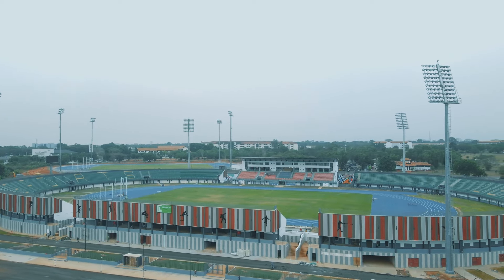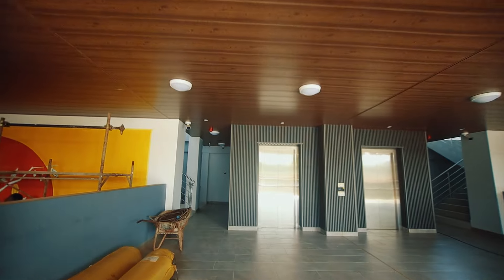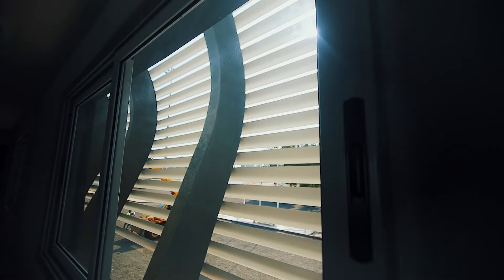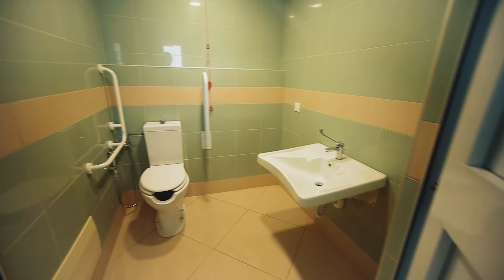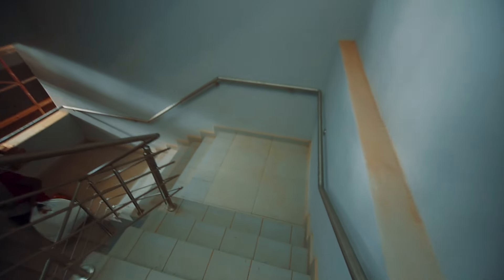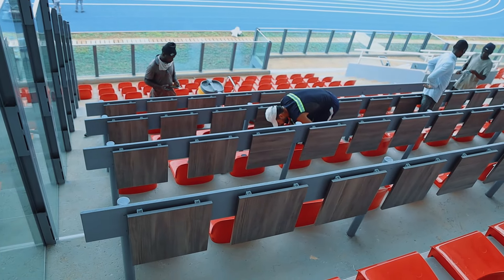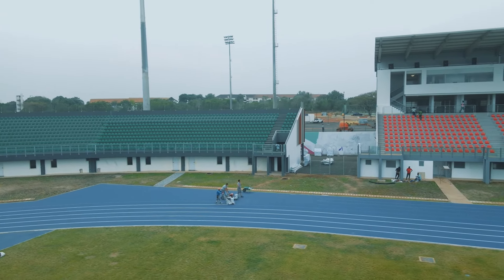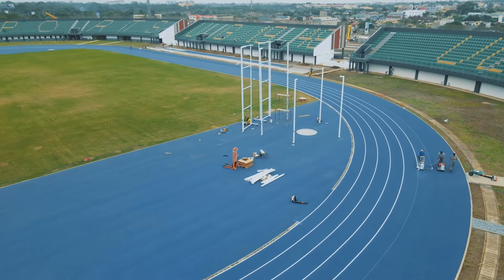Legon Sports Stadium: Athletics Track Installation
Lets take a look into the installation process of the Athletics track and many more updates on the Legon Sports Stadium